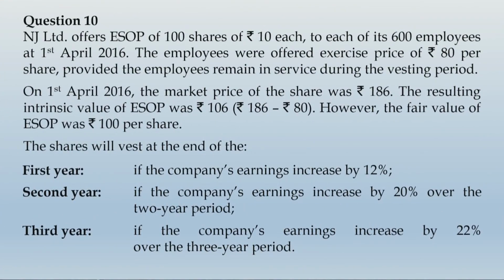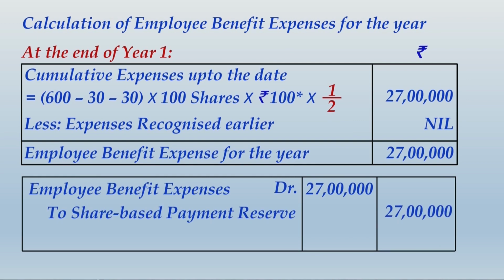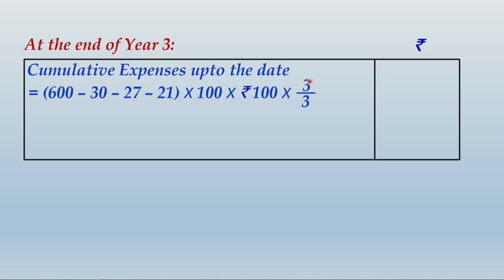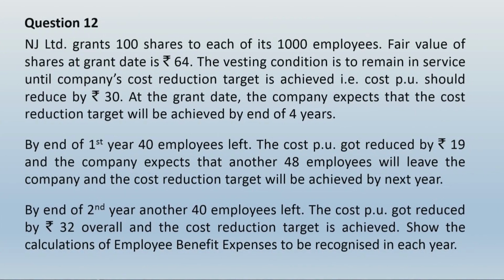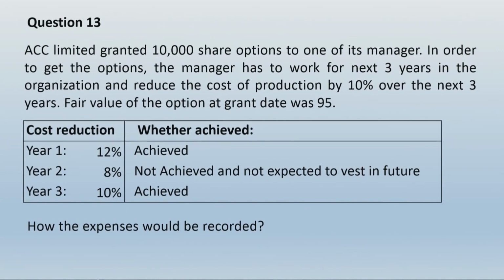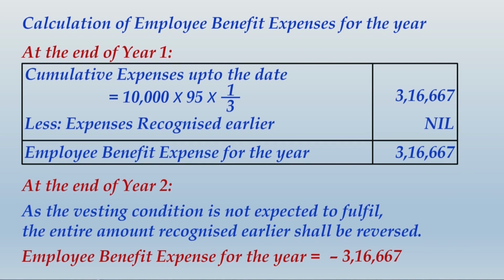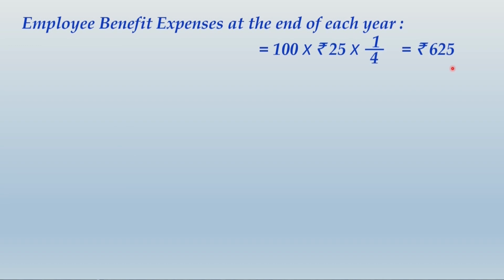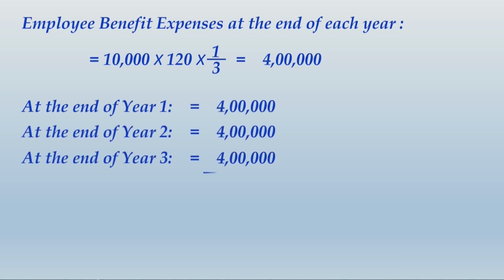Ind AS 102 (IFRS 2) Share Based Payment - Lecture 3 | CA/CMA Final | Financial Reporting